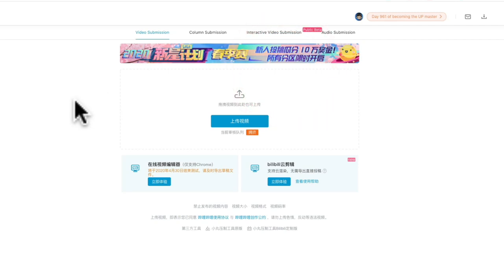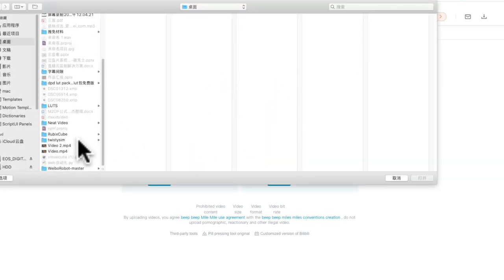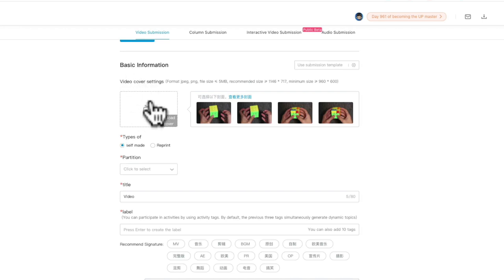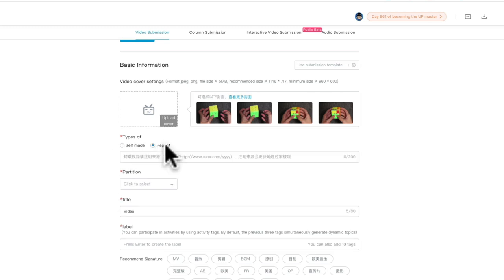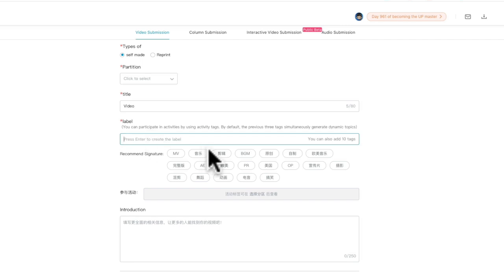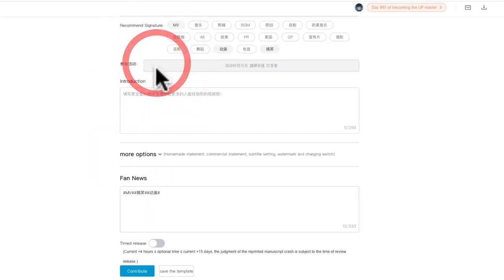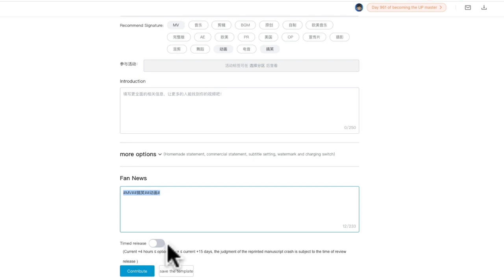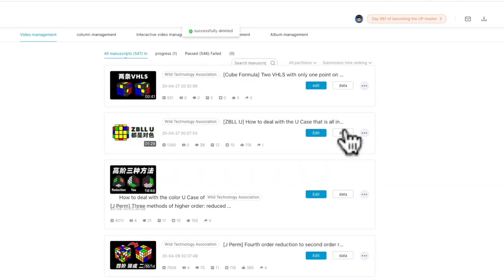How to UPLOAD videos to bilibili? (2020)